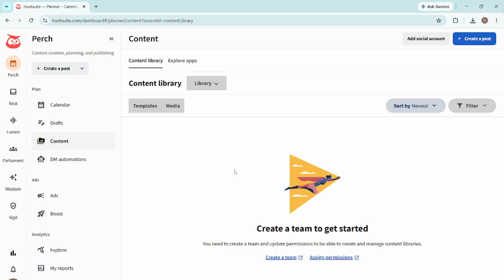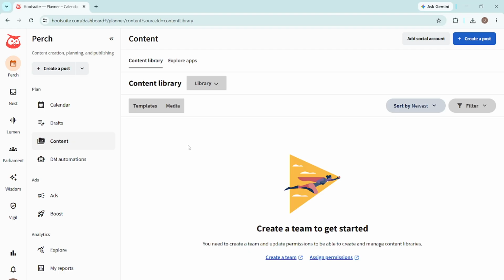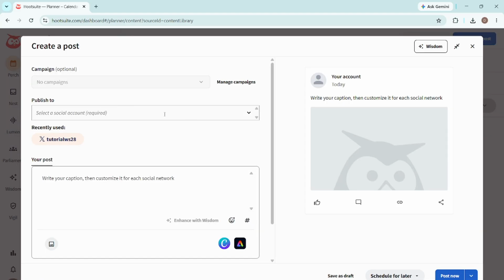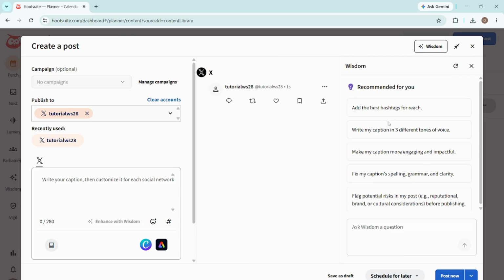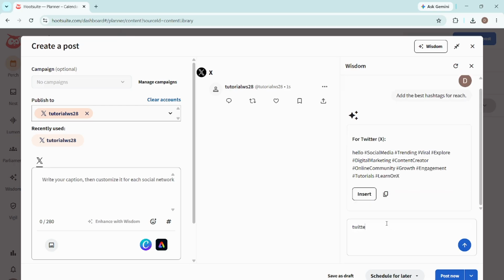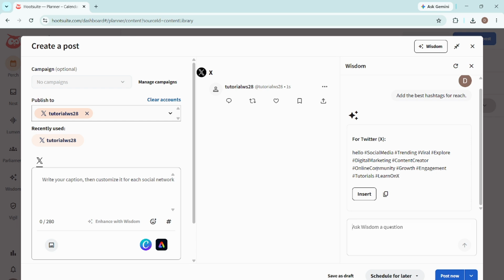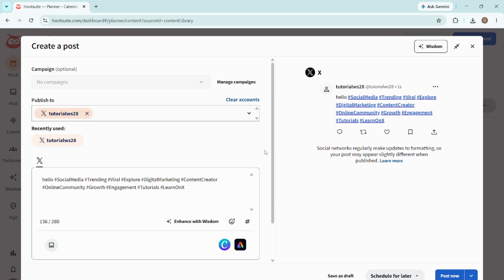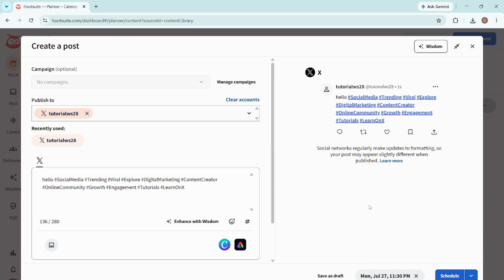How to Automatically Generate Content on Hootsuite [2026 Easy Guide]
Learn how to automatically generate content on Hootsuite so you can schedule posts faster and stay consistent. In this tutorial, you’ll see how Hootsuite helps with auto content ideas, bulk scheduling, and smarter workflows. If you’re searching for how to use Hootsuite for auto posts or generate social media content, you’ll benefit.